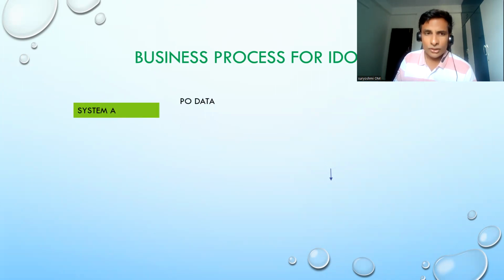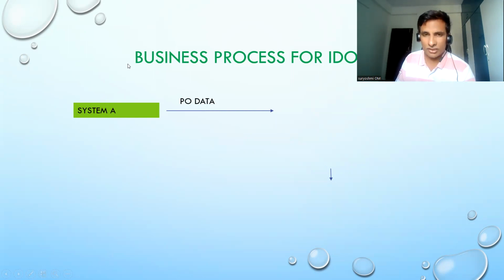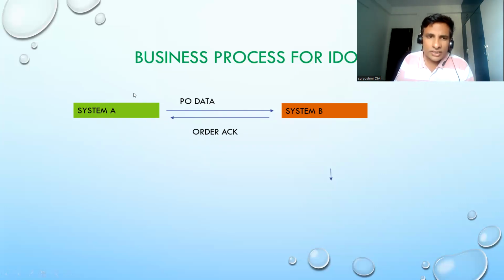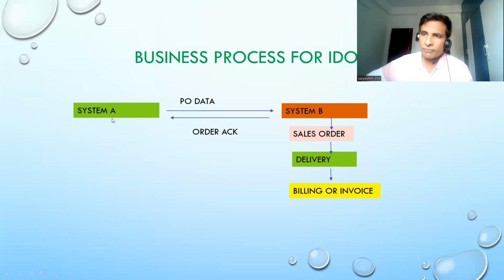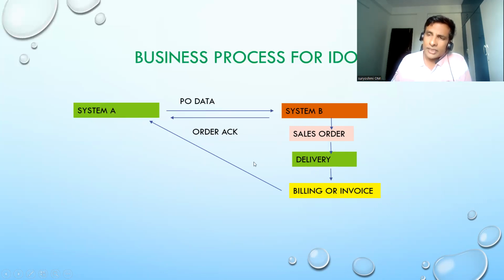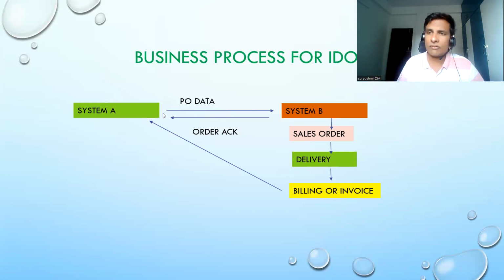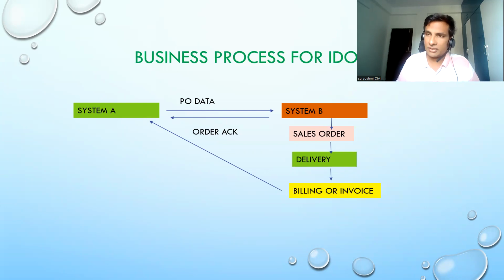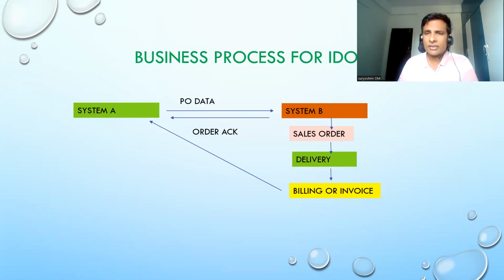Business process for idoc